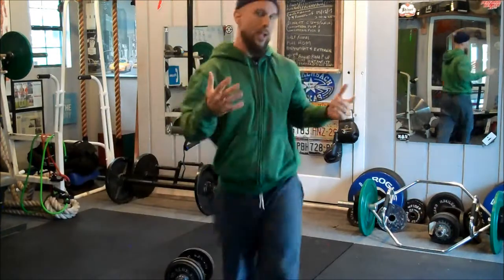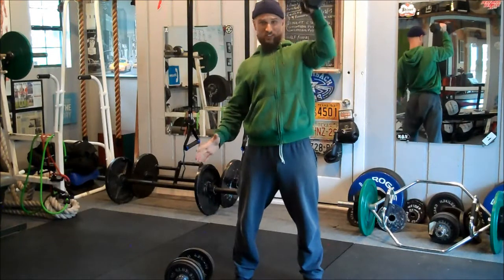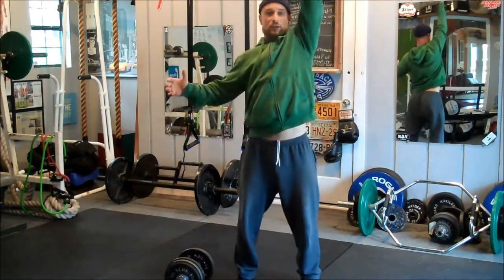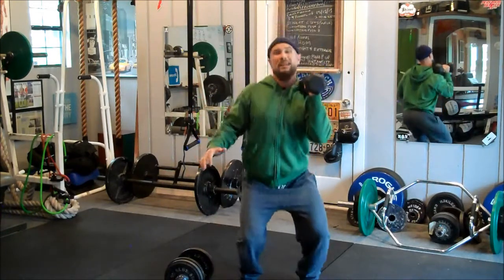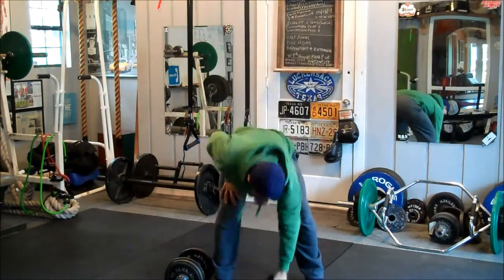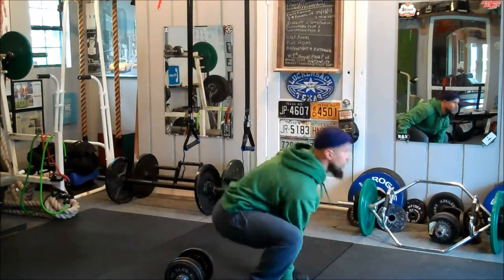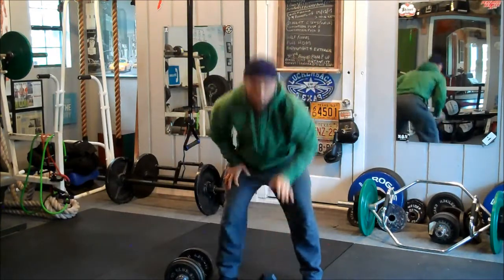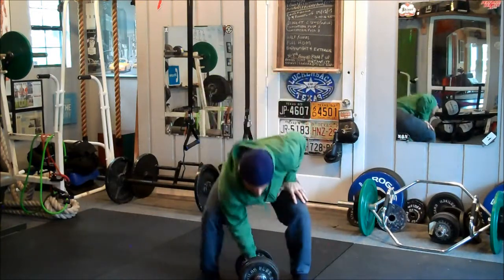"From the Ground to the Sky"4/6/14-Carlton Cullins-BLUE SKY STRONGBOX-Personal Trainer-AustinTX